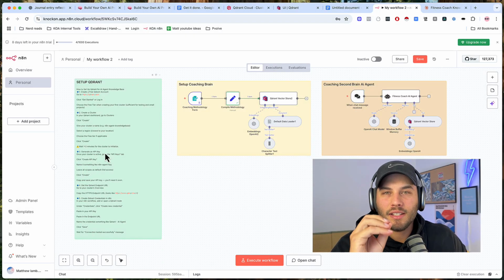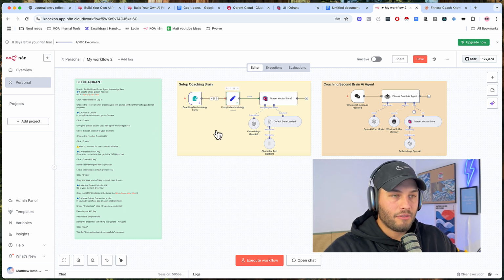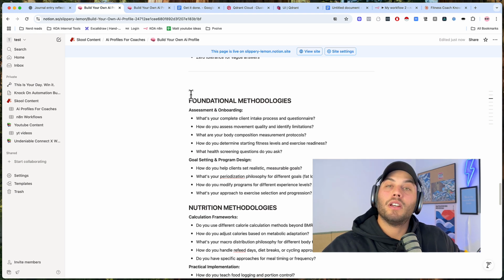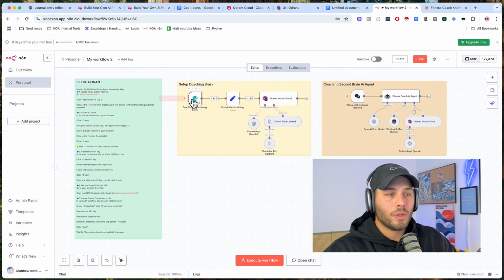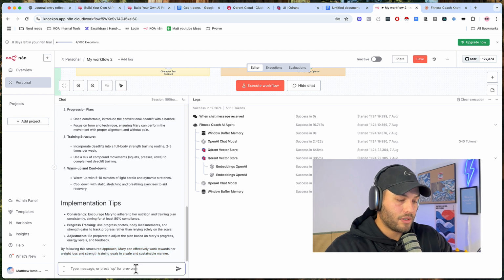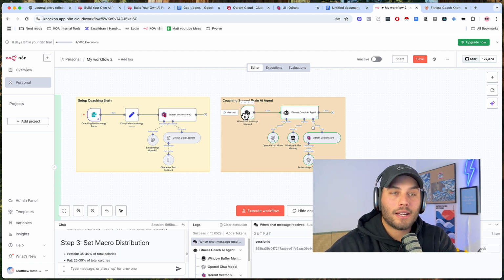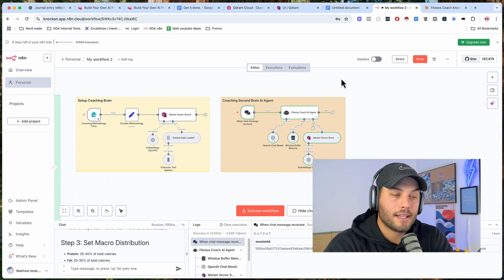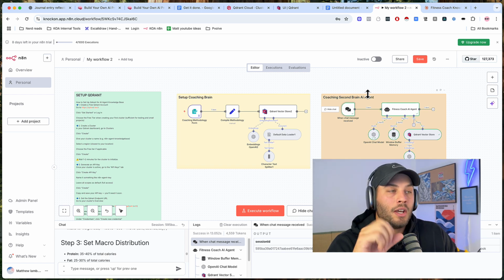Can You Clone A Fitness Coach with Ai?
btw, new skool url is For Free Access to my Personal Context builder

Go nuts.

As i said in the video, there is a reason why I sign bigger clients, it's because you can charge more.

I spent a long time doing this for fitness business in private, and now I share with you.